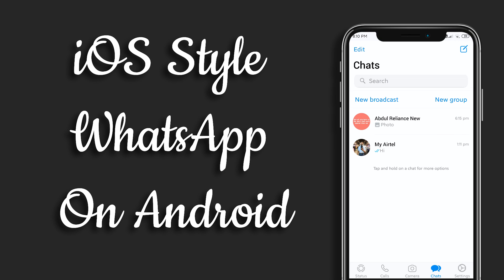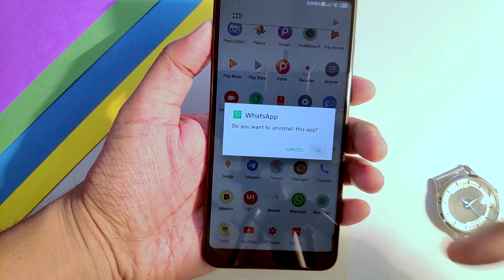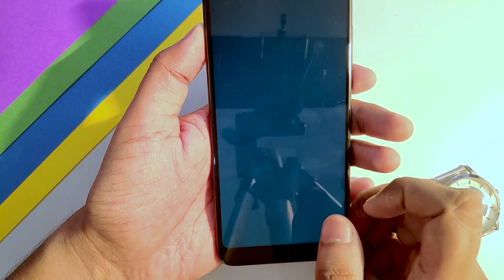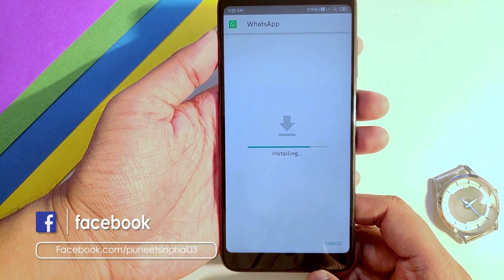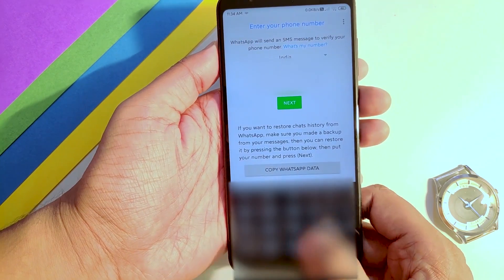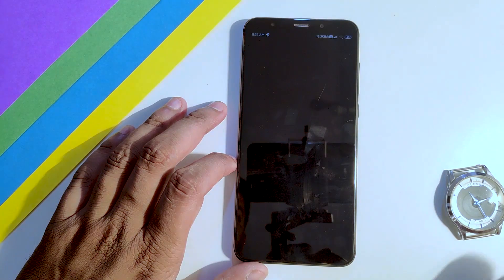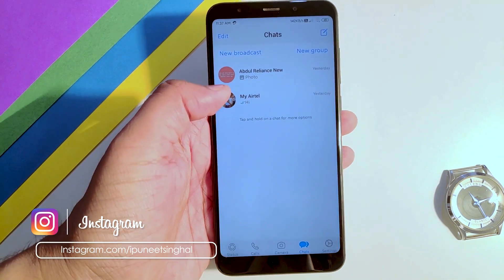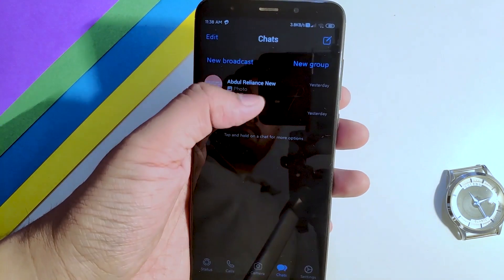How to get iOS style (Iphone) WhatsApp on android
In this video you are going to see how you can change your normal android whatsapp to latest iOS style WhatsApp, it has both dar mode and light mode and it has many other features also I hope you will enjoy the video.

Our Moto -- Tech tips & tricks for a better life.

But before sending me a mail, research the topic on Google and yes I don't provide tech support over email